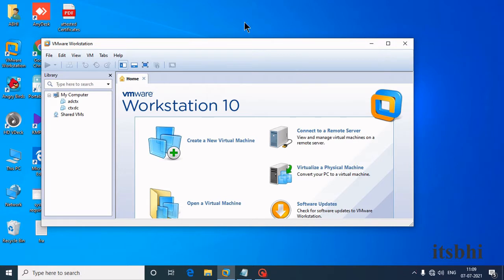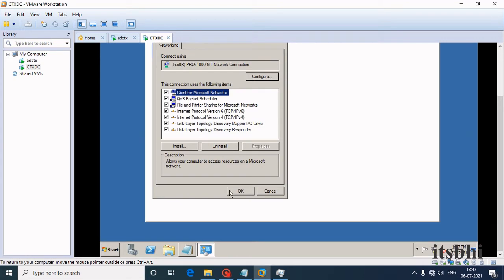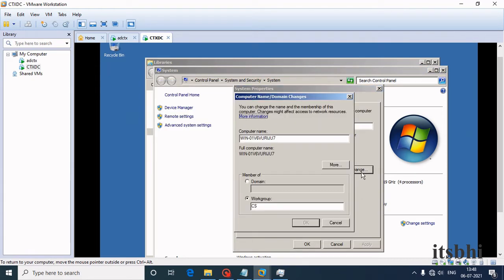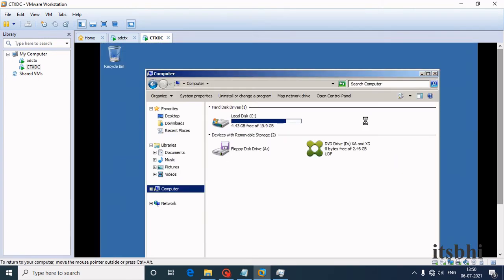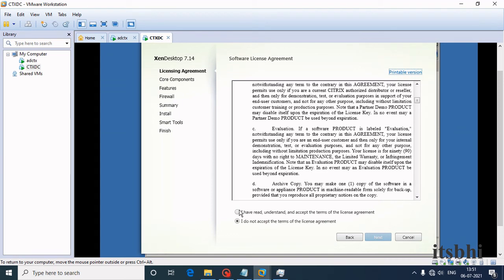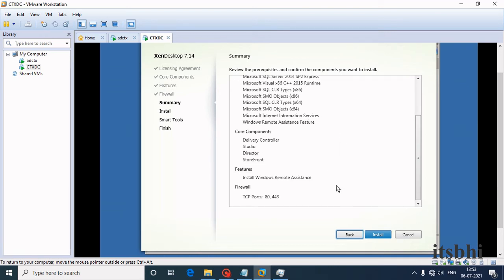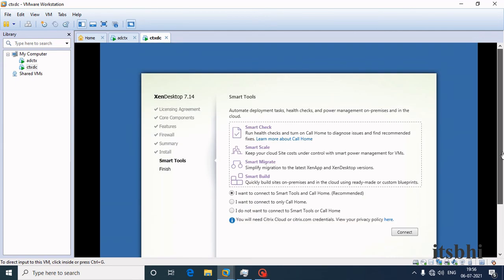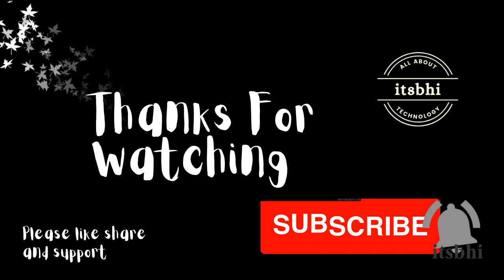Learn Citrix XenApp and XenDesktop Installation in your Home PC Complete Step by step detailed view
How to Install Citrix XenApp and XenDesktop In your Home PC will less configuration

This Video contain Step by step procedure of how to configure and Install Citrix Xenapp and Xendesktop